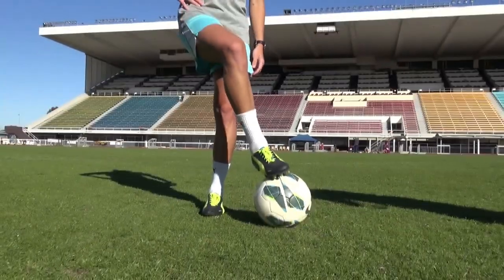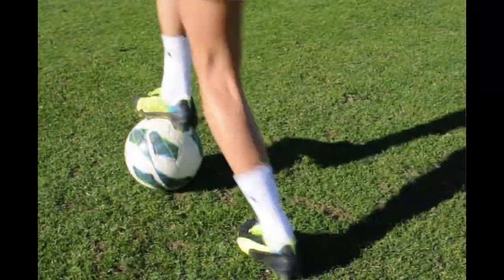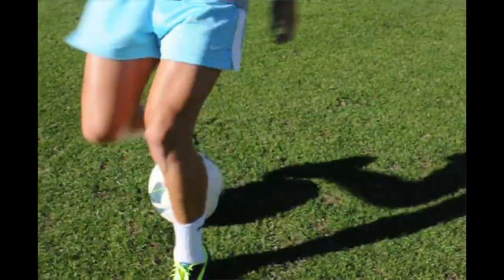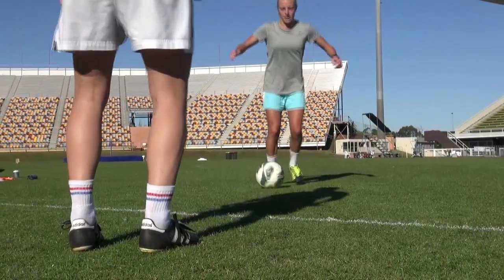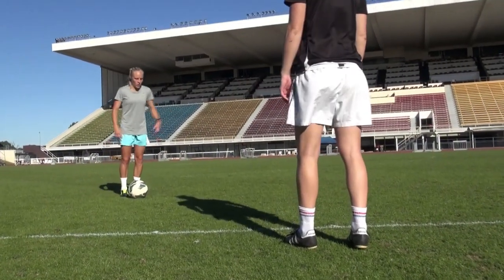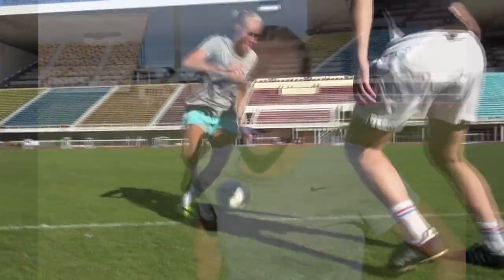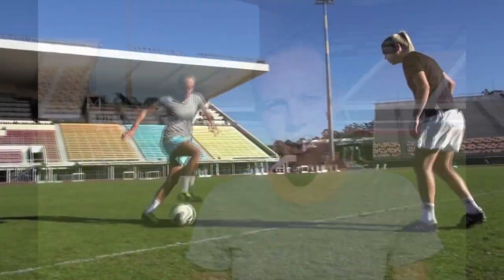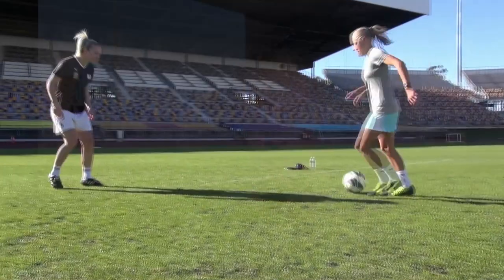Tameka Butt does Tricks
Westfield Matilda & Brisbane Roar midfielder Tameka Butt get's tricky. But also encourages and provides some tips on how to...